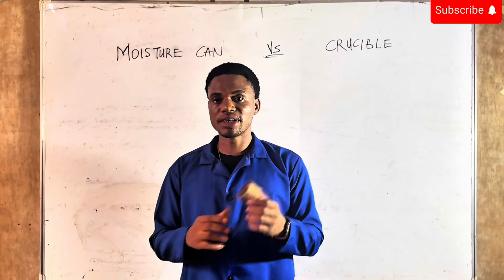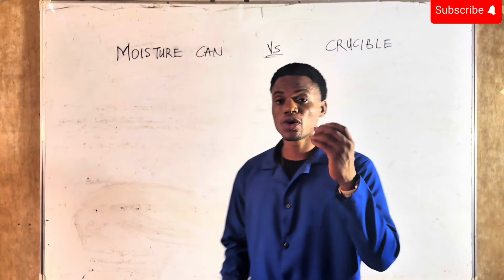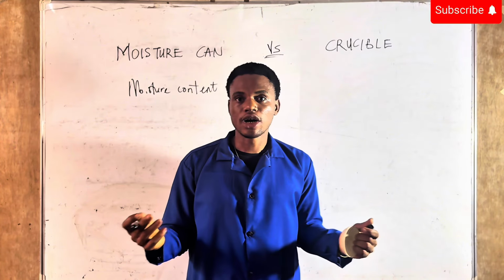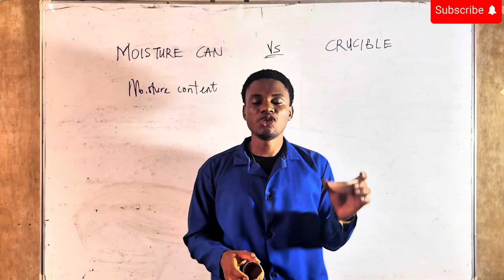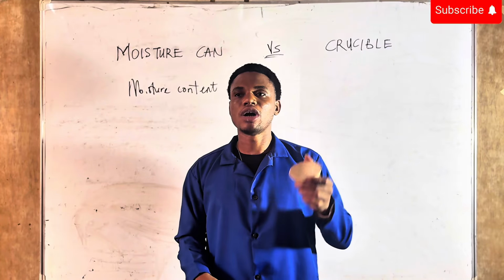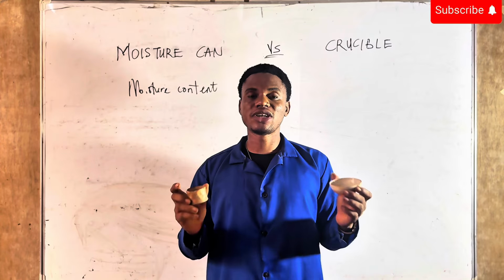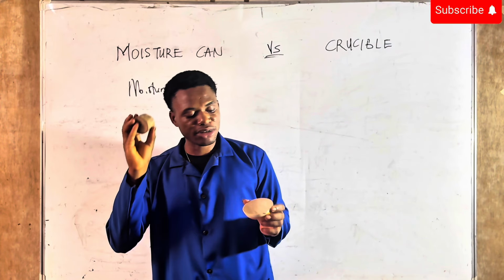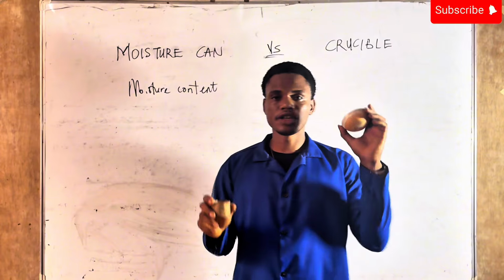Moisture Content Test Can Vs. Crucible - Soil / Geotechnical Laboratory Apparatus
to learn more about soil testing via our courses and buy report templates and resources via our shop.